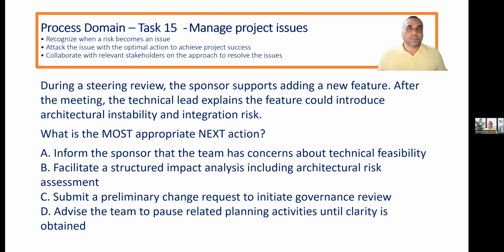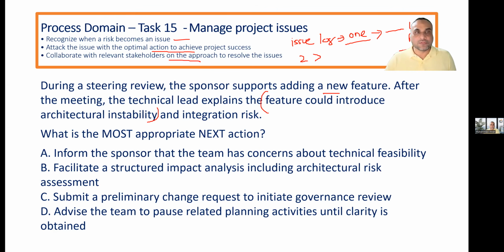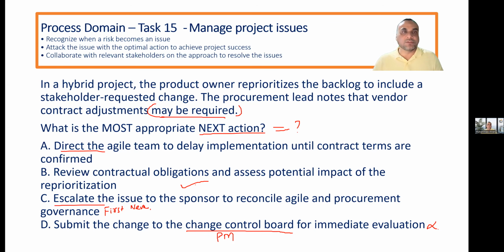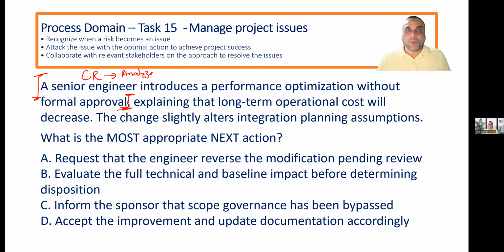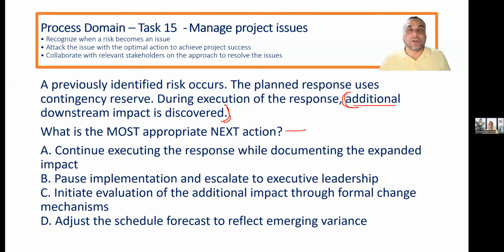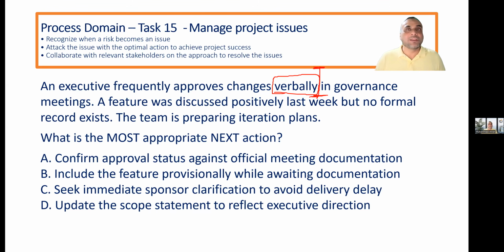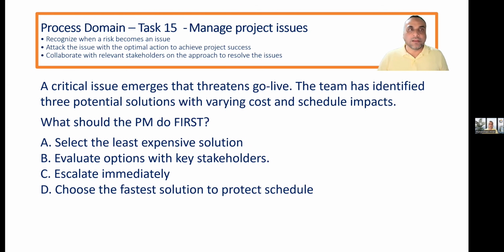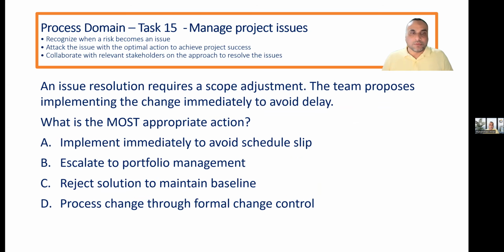PMP Process Domain Task 15 | Manage Project Issues | 10 Questions With Answers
In this video, we cover PMP Process Domain – Task 15: Manage Project Issues using real PMP-style situational questions and the proven PMI mindset required to select the correct answer.

Issue management is a high-impact topic in the PMP exam because PMI tests whether you can respond quickly, decisively, and strategically when problems occur — without violating governance or damaging stakeholder relationships.

PMP questions are designed to check if you can:

❌ recognize when a risk has materialized into an issue
❌ differentiate between reactive firefighting and structured issue resolution
❌ select the optimal corrective action to move the project forward
❌ collaborate with stakeholders instead of escalating unnecessarily
❌ document, track, and resolve issues using a systematic approach

Many candidates lose marks because they escalate too quickly, assign blame, or ignore formal tracking mechanisms. PMI expects project managers to manage issues proactively, collaborate on solutions, and protect project objectives.

This session will help you understand how PMI expects project managers to identify, analyze, and resolve issues effectively while maintaining stakeholder trust and project momentum.

✅ What you will learn in this session:

✔ How to distinguish risks from issues in exam scenarios
✔ How to determine the best corrective action for issue resolution
✔ How to collaborate with relevant stakeholders to resolve issues
✔ How to apply governance and documentation when handling issues
✔ How issue management differs in Agile, Hybrid, and Predictive projects
✔ Common PMP traps in issue-based questions

✅ Apply PMI structured issue-management mindset
✅ Review the reasoning step-by-step

If this video helps you:

✅ Comment “TASK 15” for more ultra-hard PMP issue management questions